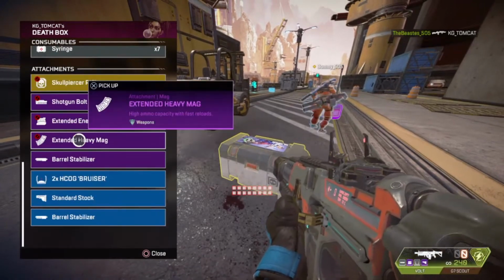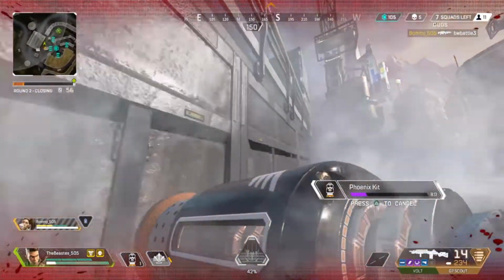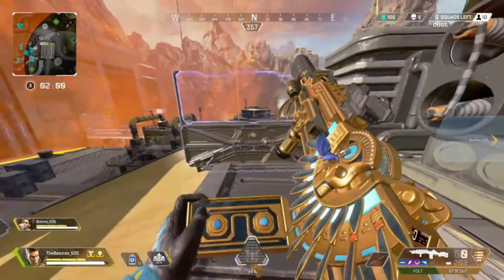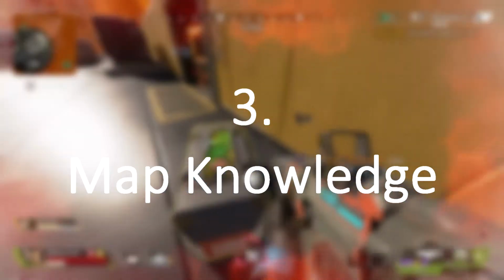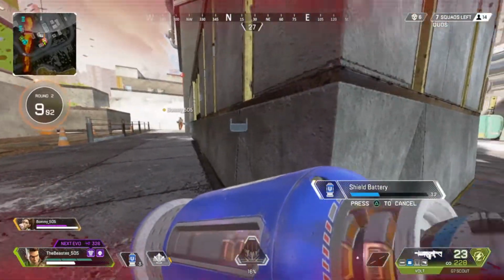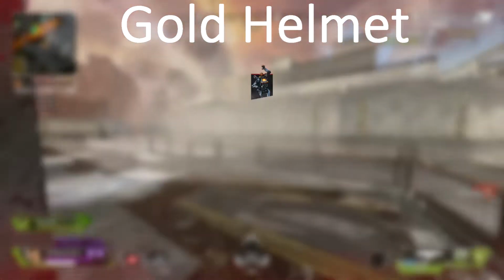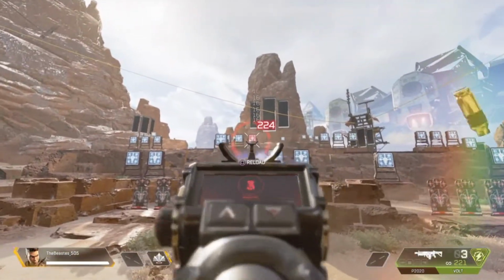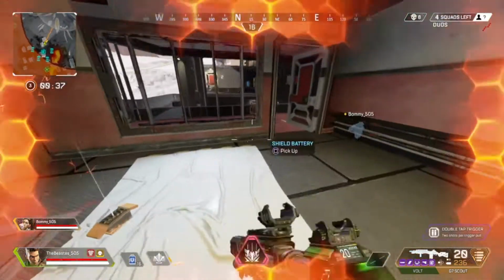HOW TO GET BETTER AT APEX LEGENDS SEASON 6 - APEX LEGENDS PS4 GAMEPLAY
Today I'm going to be talking about how to get better at Apex Legends. This video is specifically for people who are good at the game but want to know how to get better and improve on things. Its a guide built for intermediate players who are stuck and kind of plateaued with their skill level.